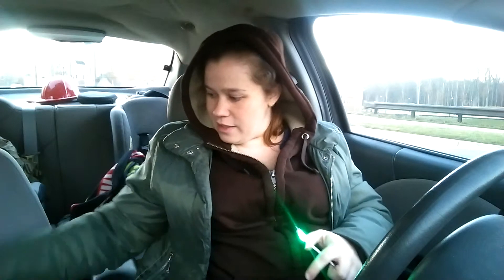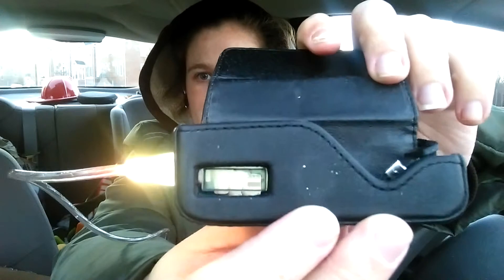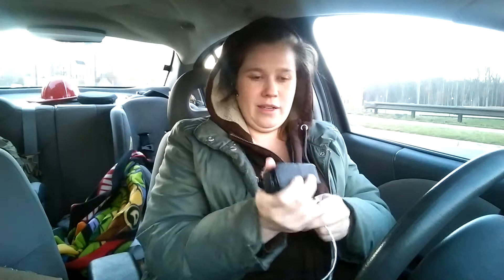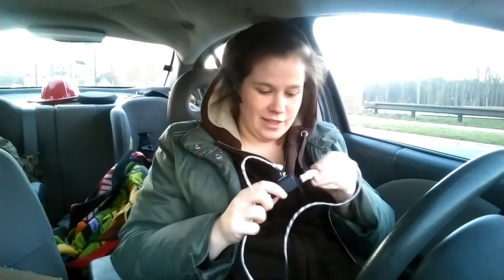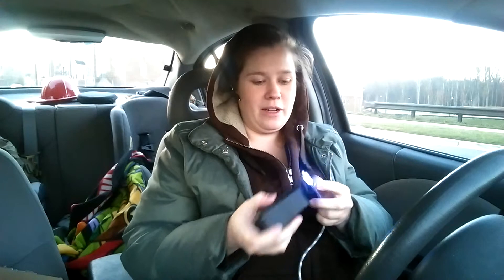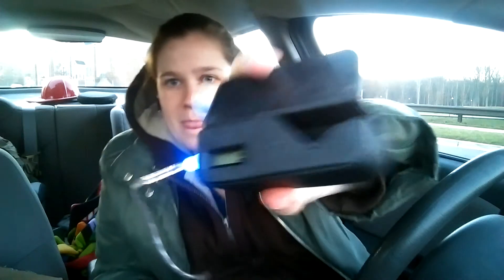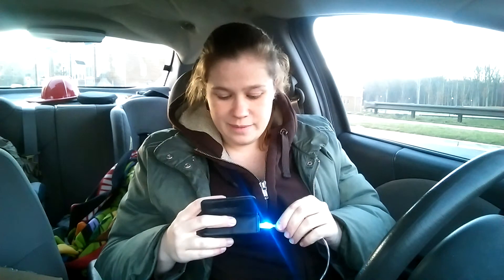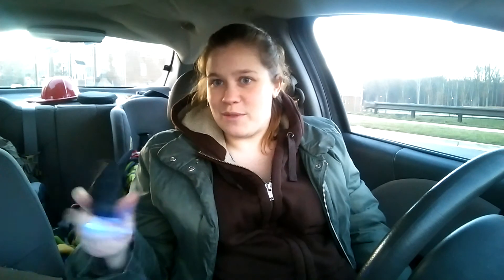OneFastCharger Dual USB Car Charger Review Part 1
First of two videos to review the OneFastCharger Dual USB Car Charger.
I did reach out to the company after finding that the charger was not any faster than the charger I had and was told that they may be removing the information on the packaging that implies that the charger may be faster than others so as not to disappoint their customers as they included that information based on their own tests which found that the charger was faster than most that they tested it against.  Another important thing to note is that they do have a warrantee on the charger which is always a plus!

You can find and purchase the charger